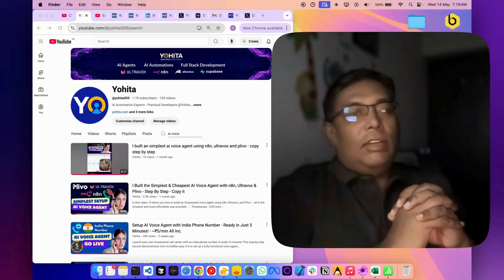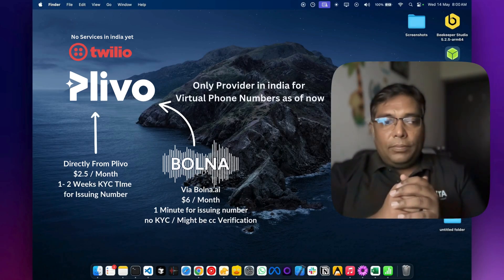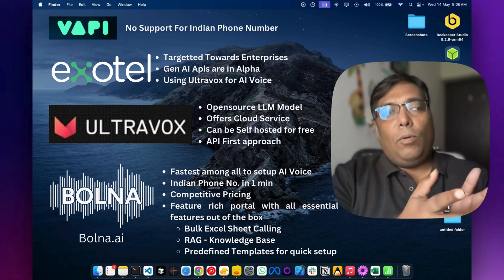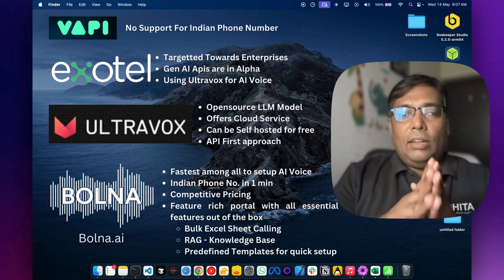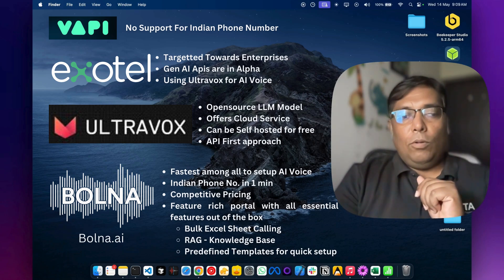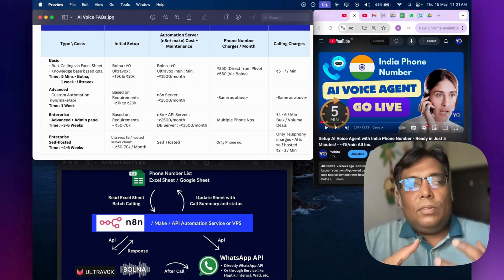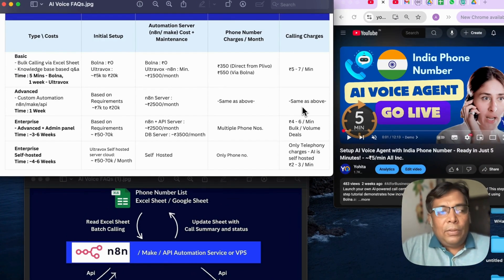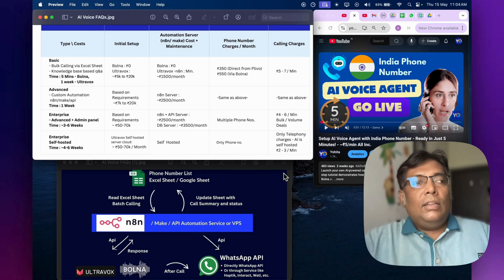AI Voice Calling Setup FAQ : Time, Cost & Getting a India Phone Number (Plivo, Bolna.ai, Ultravox)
Got questions about setting up AI voice calling or getting a virtual phone number? We’ve got answers! In this FAQ video, we dive into the most common questions about AI-powered voice calling setup, including time, cost, and how to get a phone number fast. From platforms like Bolna.ai, Plivo, we cover it all!

🔍 What We Cover:
00:00 Intro
01:19 Getting a Phone Number
02:19 Choosing AI Voice Service
05:08 Time ,Costs & Calling Charges

💬 Got more questions about AI voice calling? Drop them in the comments, and we’ll answer in the next video!